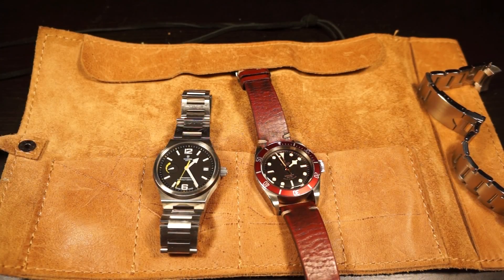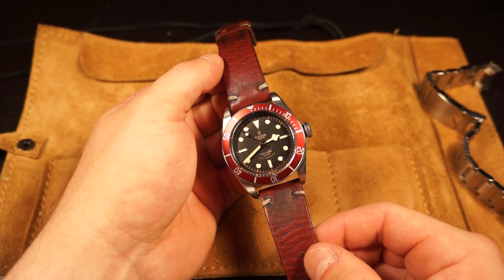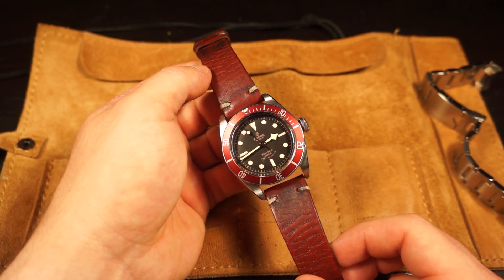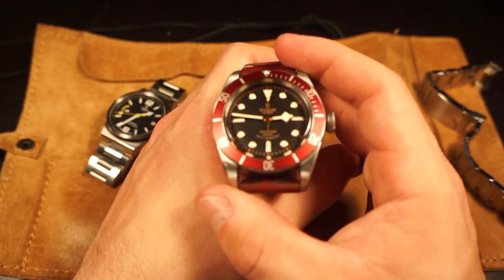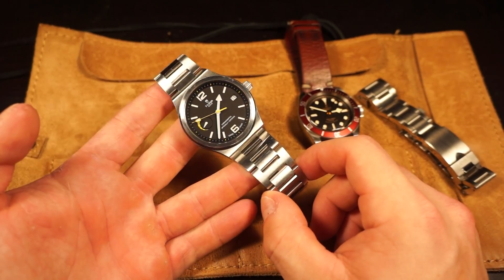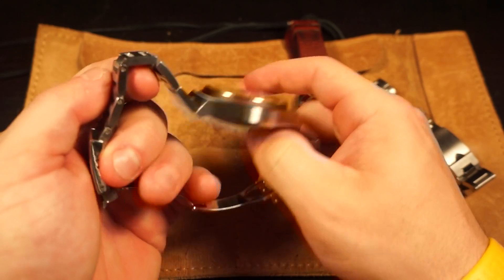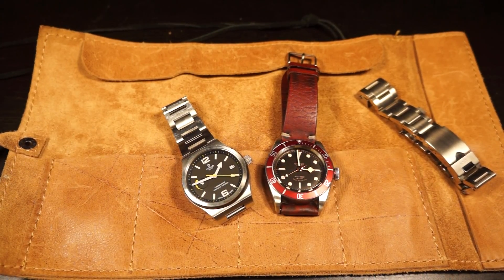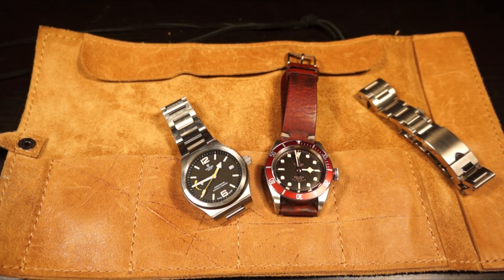Tudor Black Bay vs Tudor North Flag - Watch Review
Today we dive in to a comparison watch review of the Tudor Black Bay and the Tudor North Flag! What are you opinions? Is the North Flag one of Tudors most iconic modern watches?